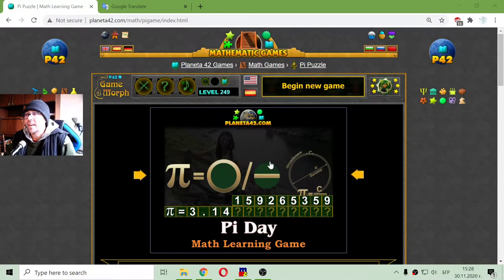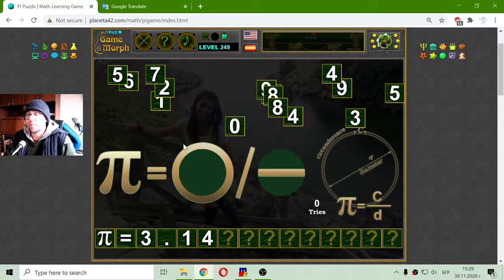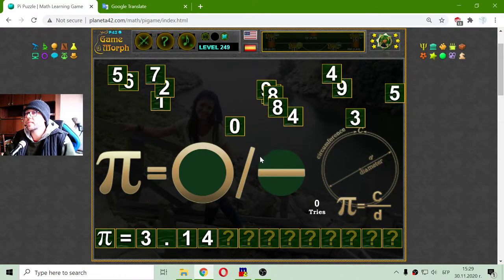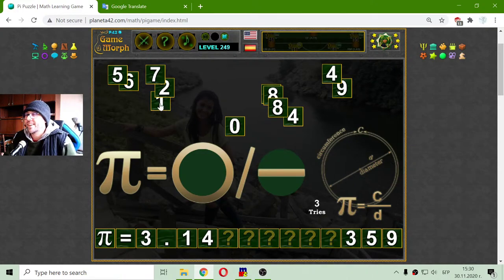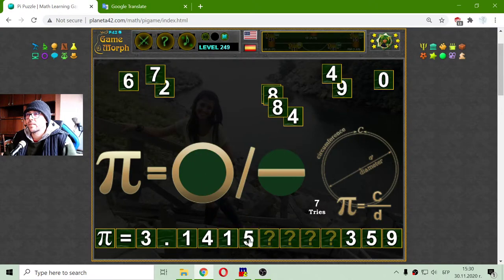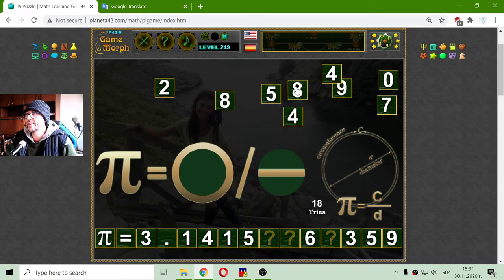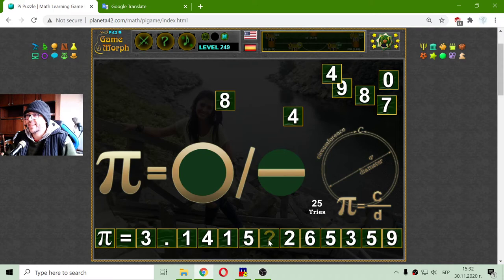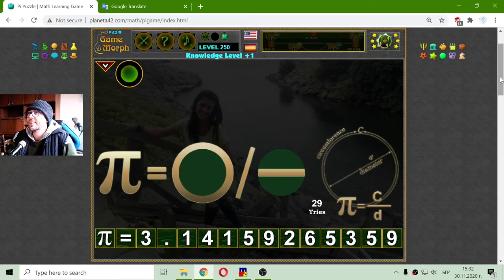The Pi Number - Interactive Maths Lesson 🧮🎥🎓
Fun educational video about the last 9 digits after 3.14. Suitable for online lessons, interactive classes and exciting homework.